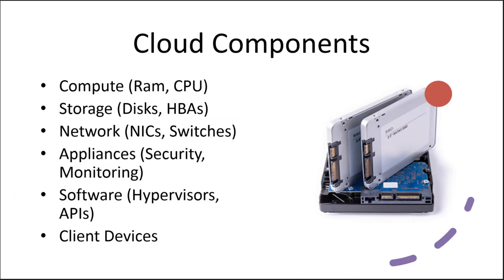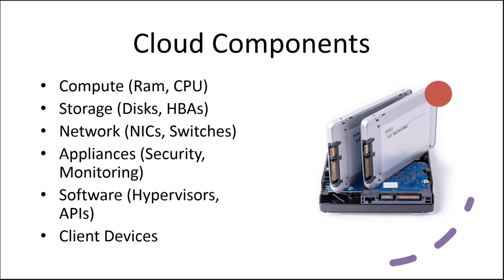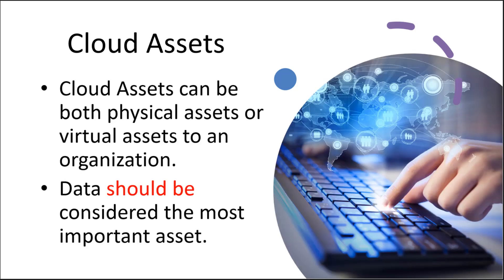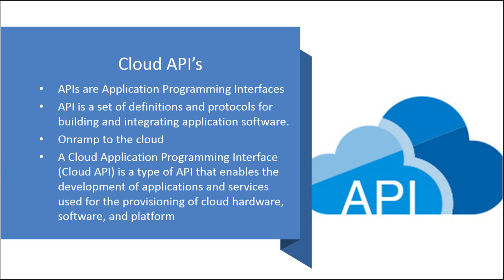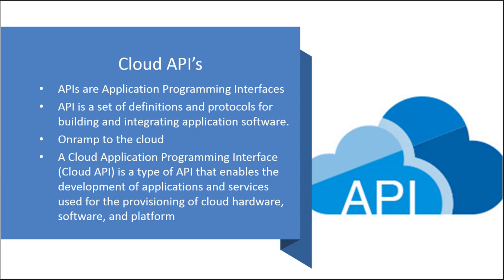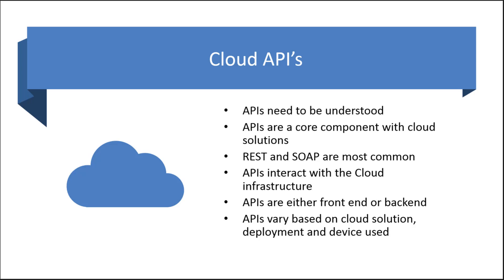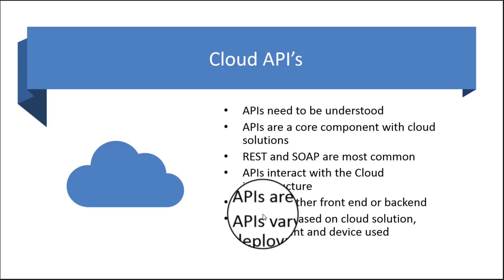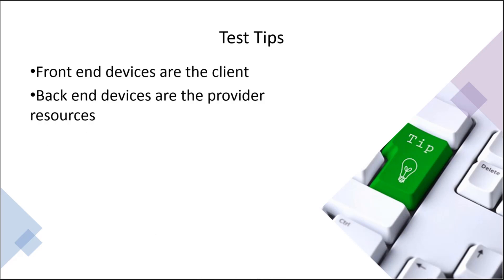CompTIA Cloud Plus Certification Free Bootcamp Session 5 - Cloud Components